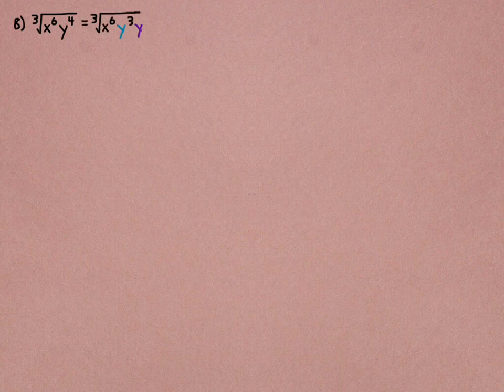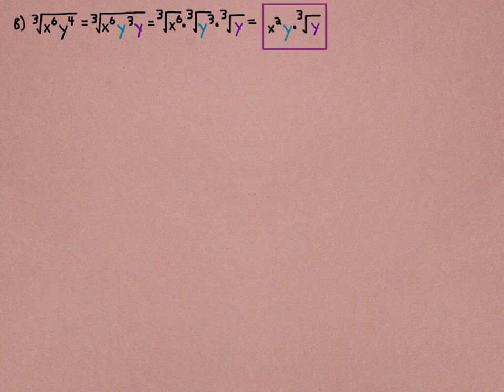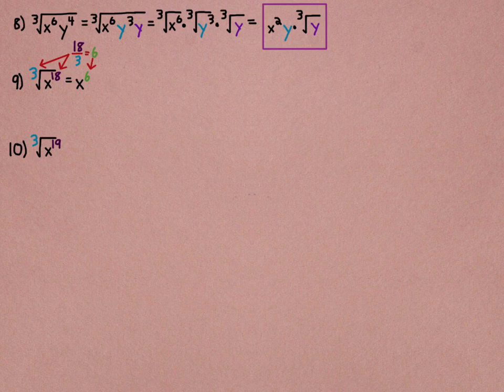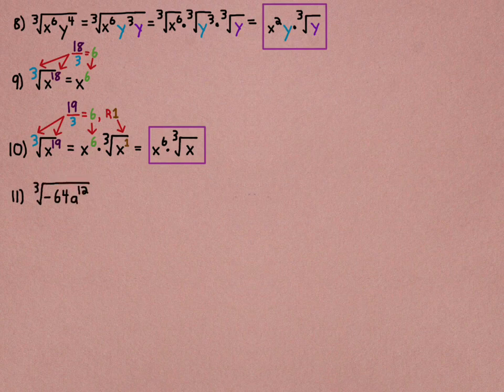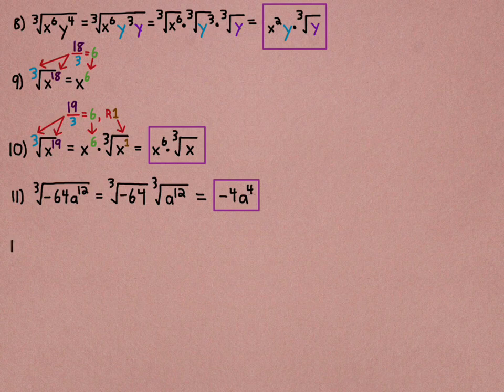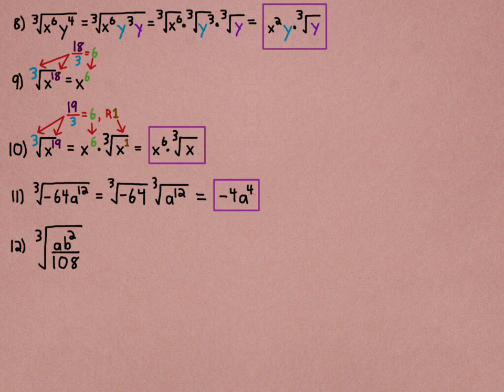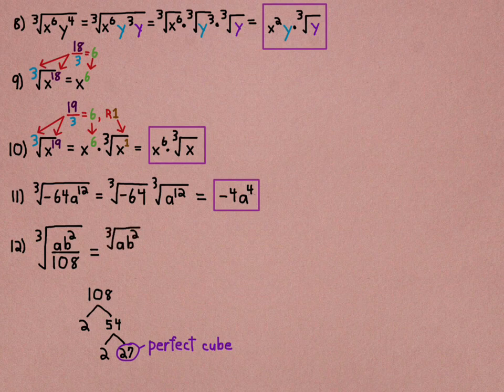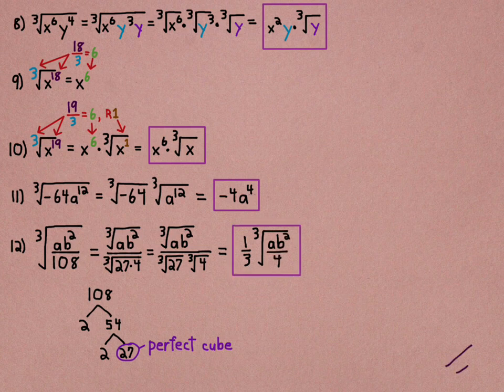6 1 6 Roots and Radicals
Math 1300 Precalculus. More examples of writing radicals in simple radical form.